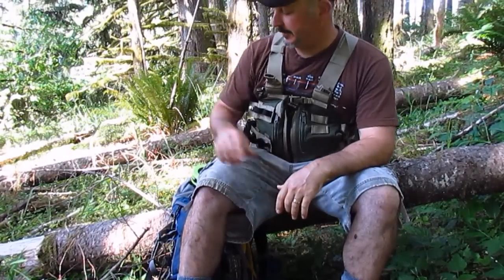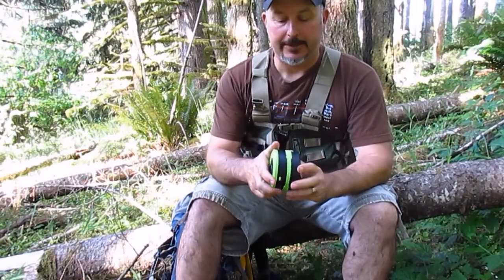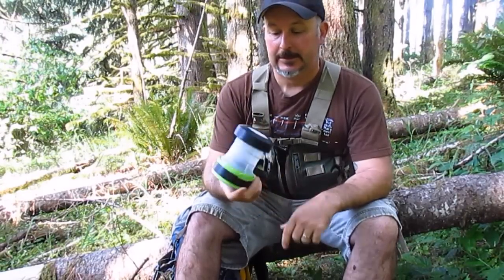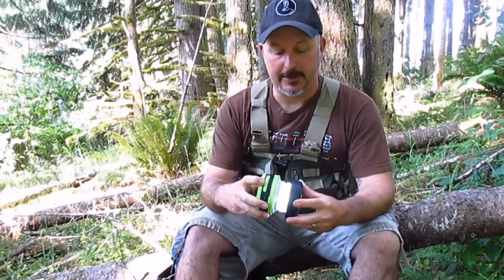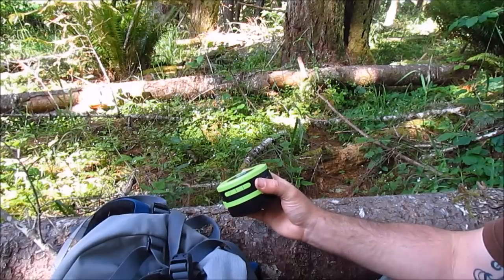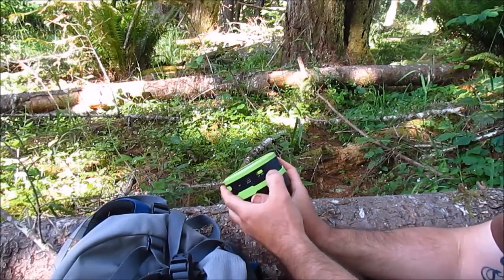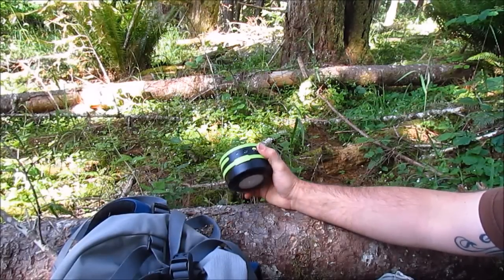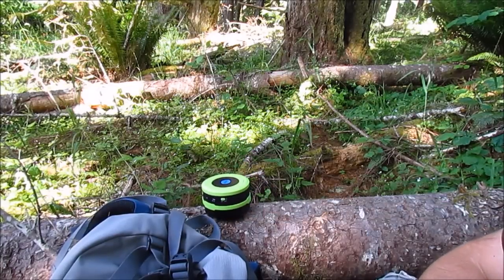Cool backpacking Gadget ..OUTAD LED Lantern, wireless Speaker review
I wanted to share a a review on a backpack friendly lantern speaker combo. I have been very impressed with this model so far. It has 8 hours of use on a charge and is very compact. This will come in handy on many hiking and camping trips in the future. Here's a link to where you can get one: